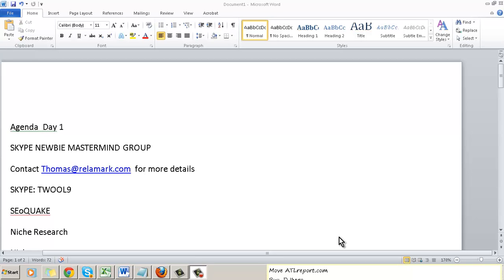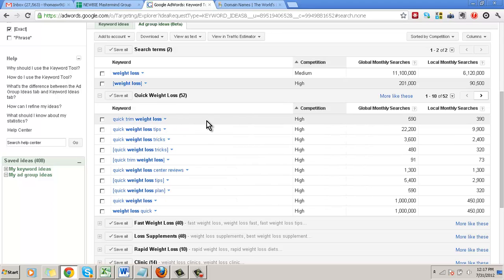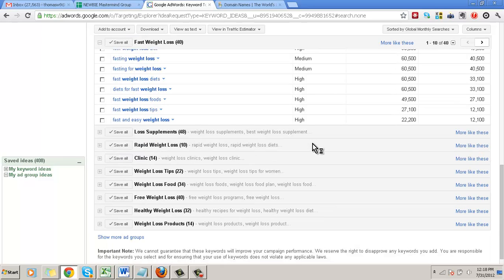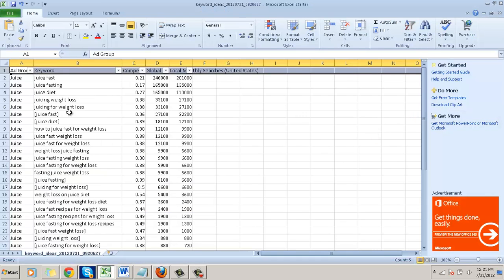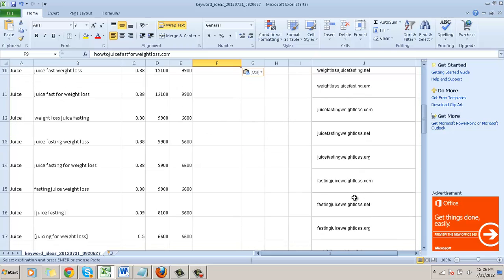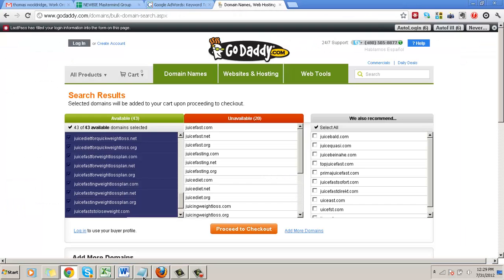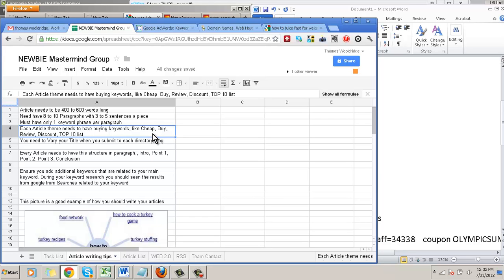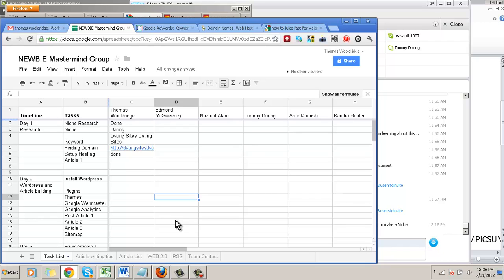Skype Newbie Group Day one training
this is day one training..